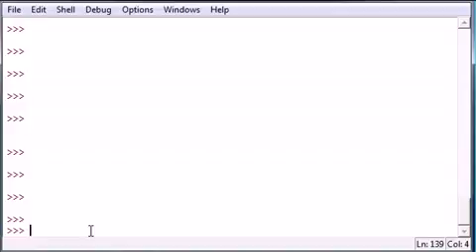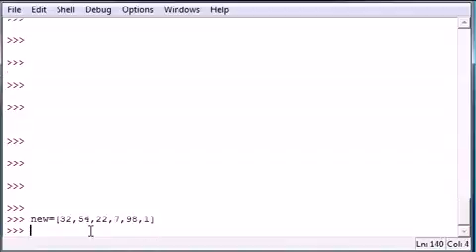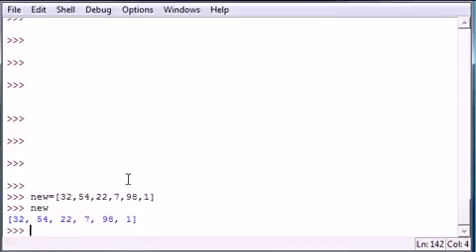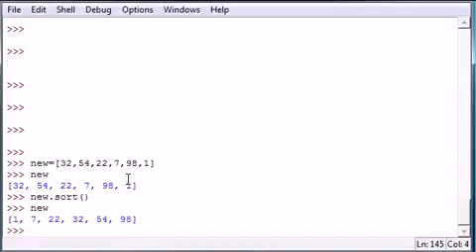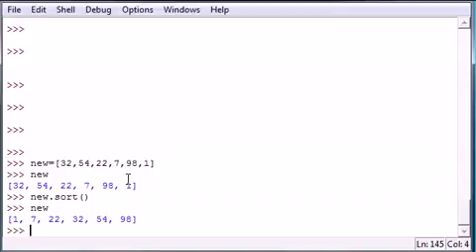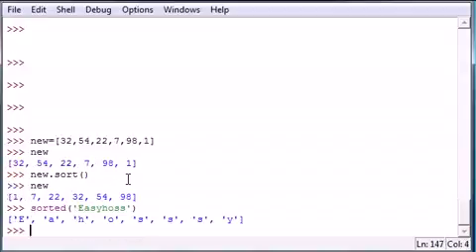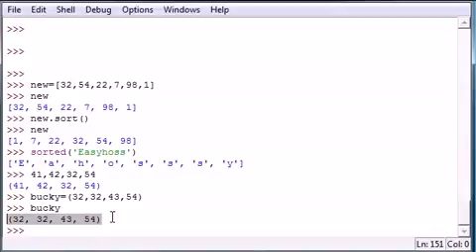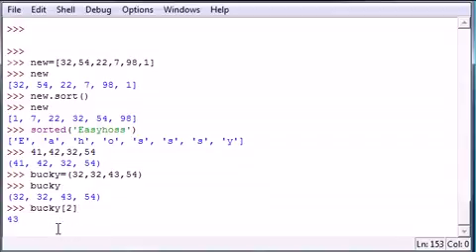Python Programming Tutorial 16 Sort and Tuples